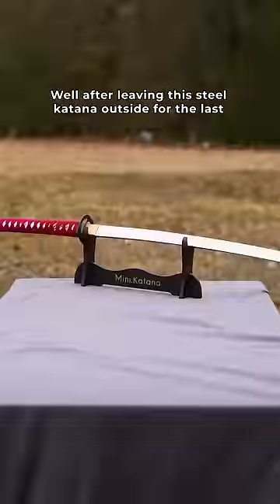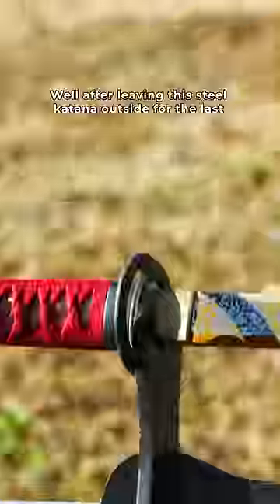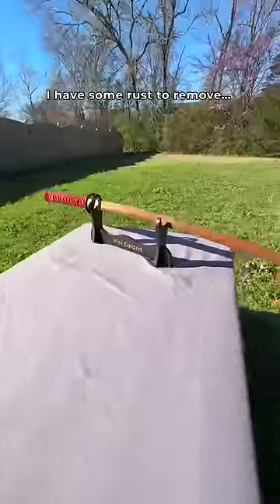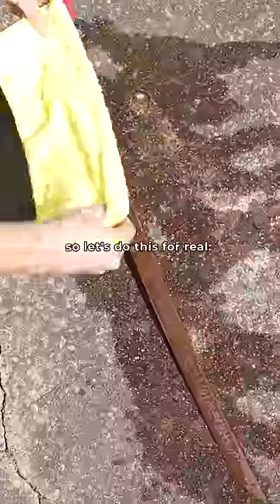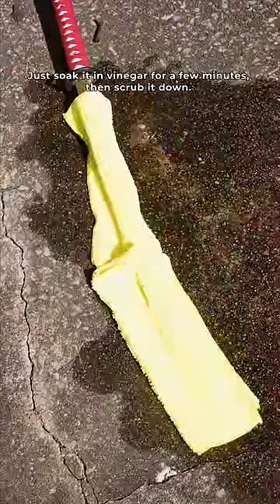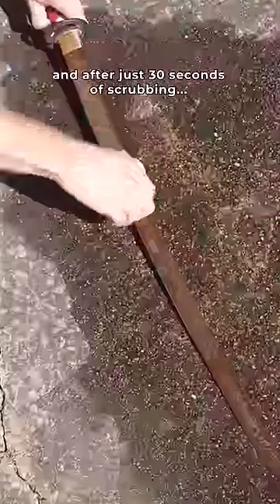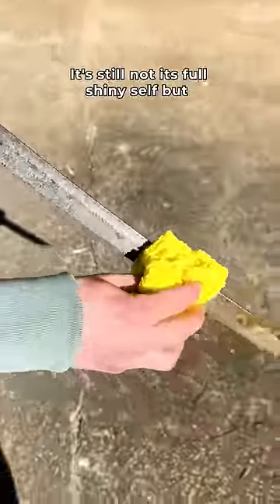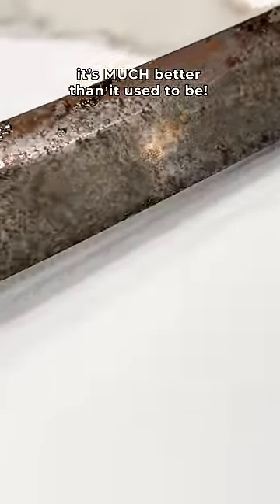Can Vinegar REALLY Remove Rust From A Sword?